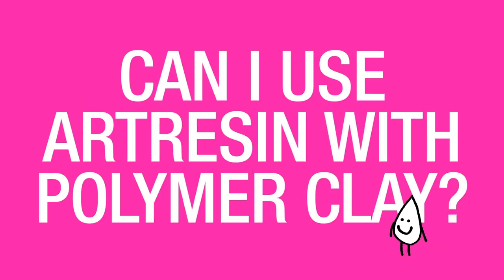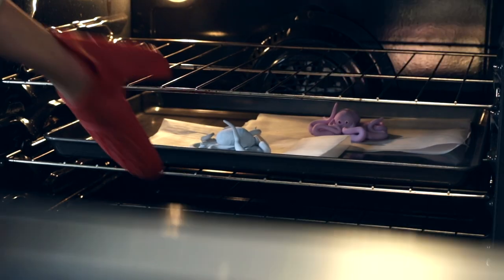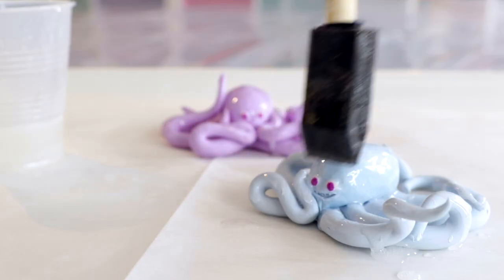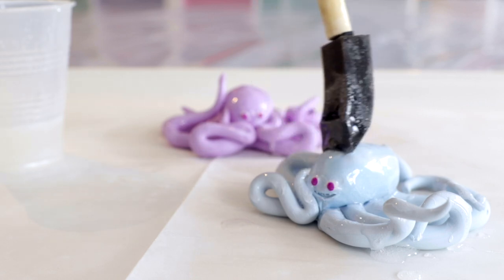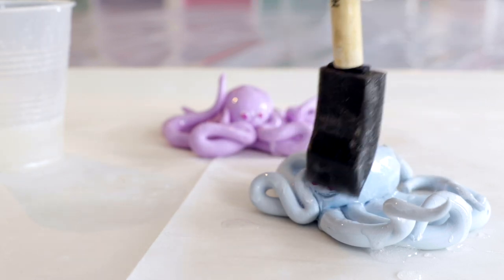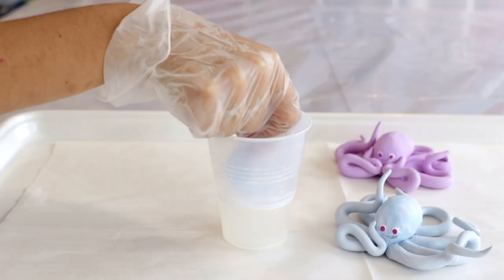Can I Use Resin On Polymer Clay?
A:  Yes, you can use ArtResin over baked polymer clay to seal it, strengthen it and give it a gorgeous, glossy, look!

To cover polymer clay with ArtResin, you would use a disposable foam brush and paint it on.  Or, if you'd like to coat all the sides of a 3-dimensional object, you can also experiment with dipping it into a cup of ArtResin.